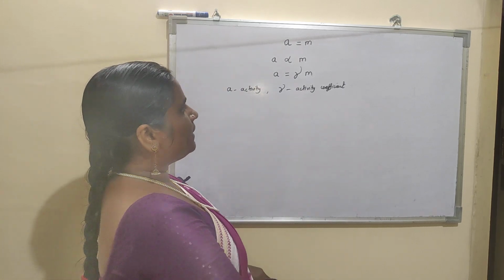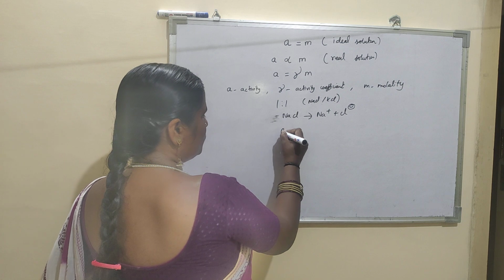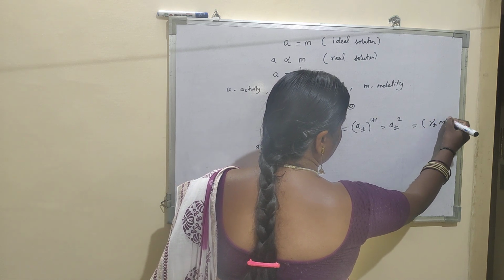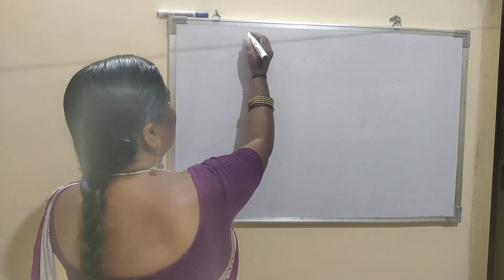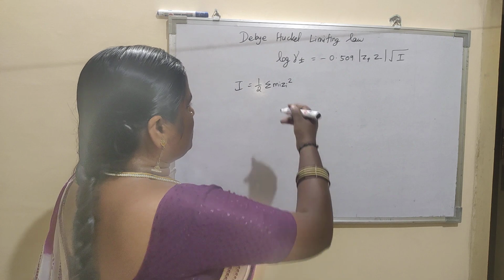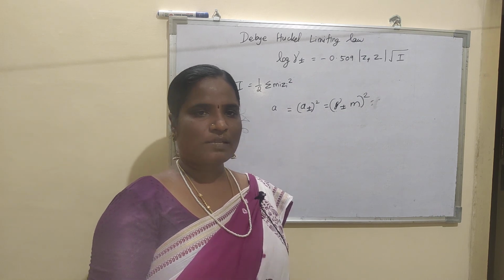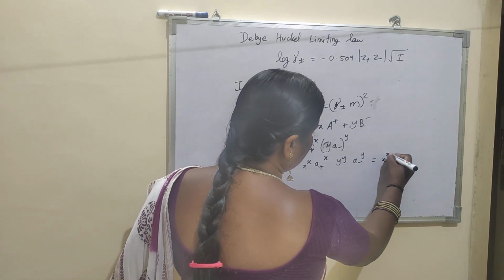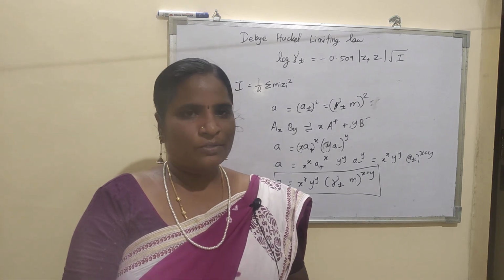Activity, Activity Coefficient & Debye Huckel Limiting Law - JAM/GATE/CSIR